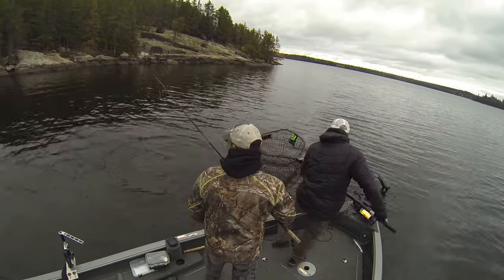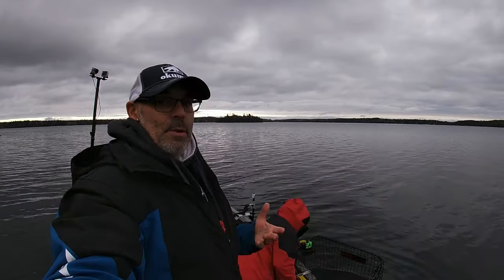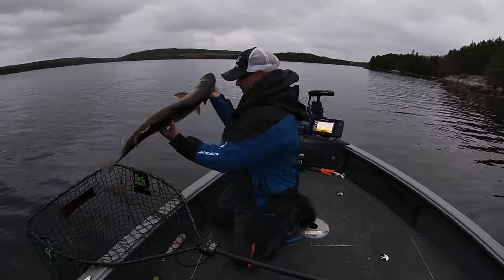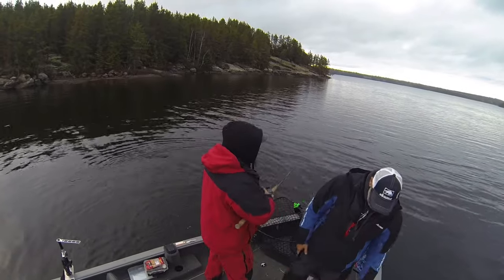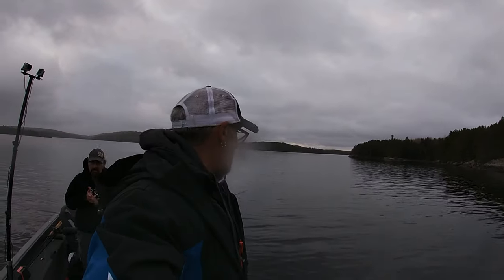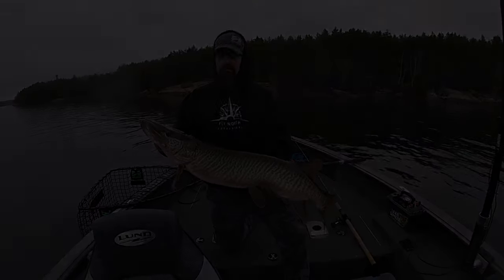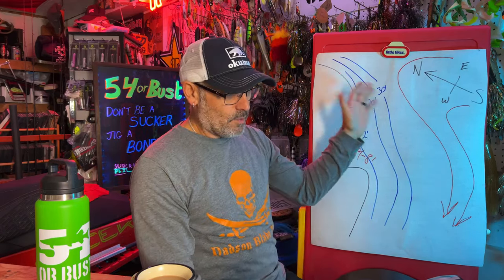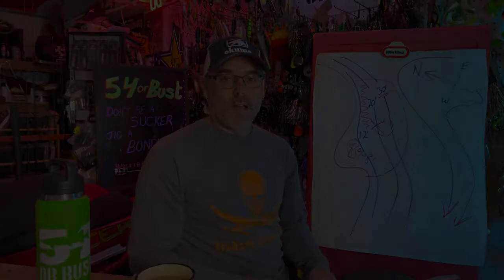FALL MUSKY FISHING! Which is better, LIVE BAIT vs RUBBER?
Today, Dave and I go looking for schools of bait fish. Find the bait in the fall and you find the muskies. Not sure if we are on them, we divide and conquer. Dave sets a sucker rig and I cast tubes, cranks and jig with Bondy Baits. Both are great for fall.
Let's find out who gets more action?

Camera's used, Gopro hero 3+ hero 4 hero 7 hero 8
camera post provided by EZ Cam Post

Edited on Macbook Air M1 using Cyberlink Powerdirector 365